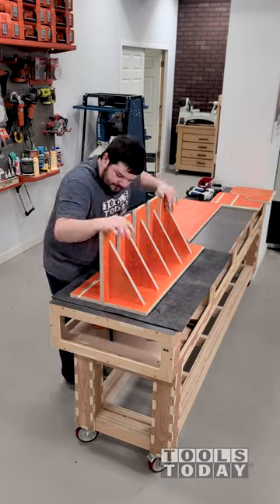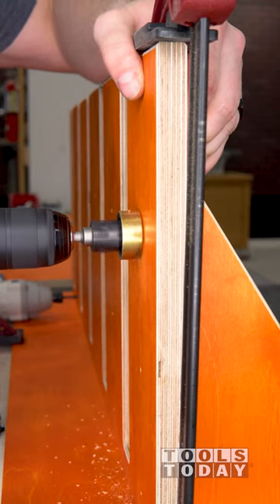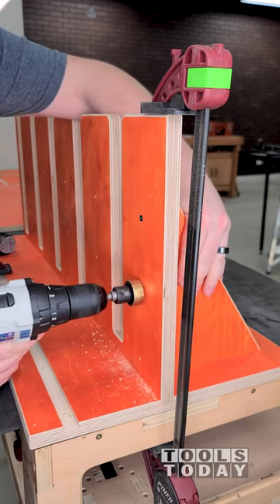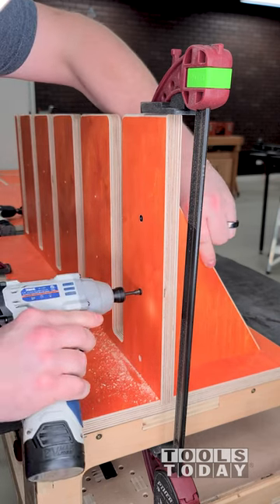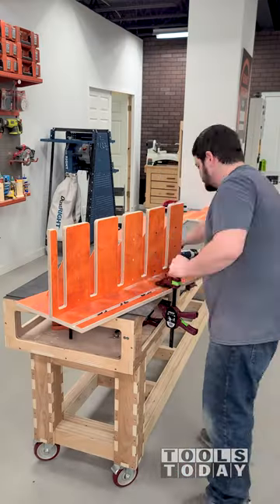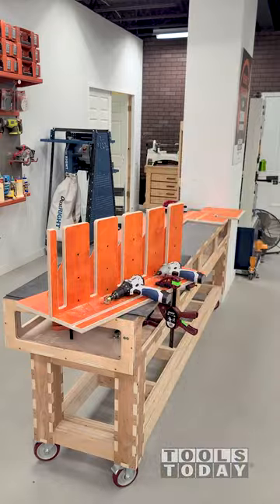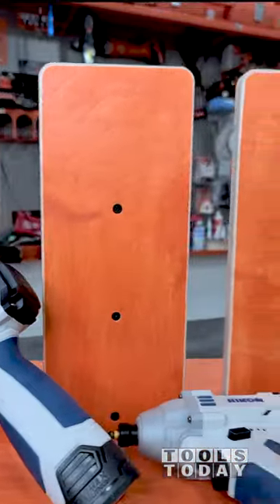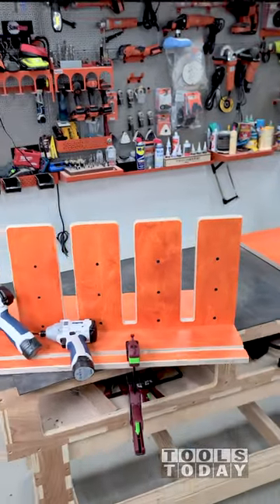Every Woodworker Should Have This Bit